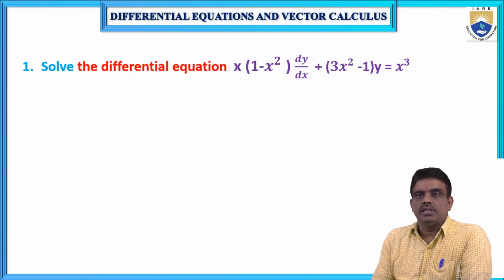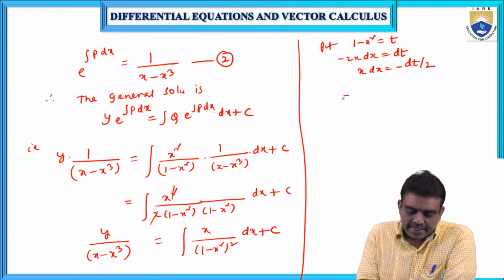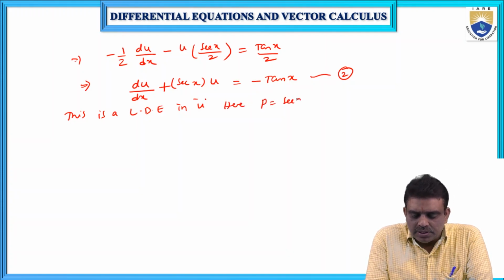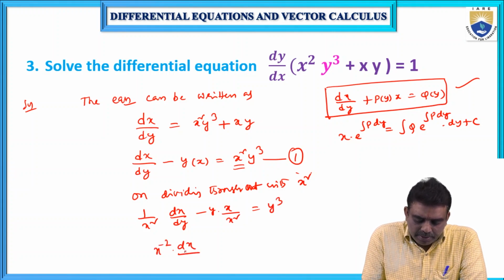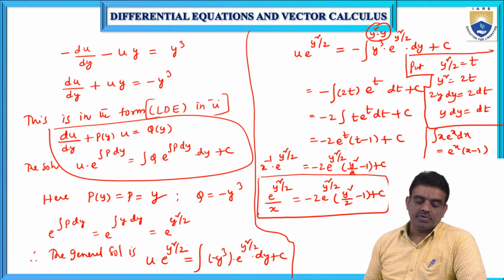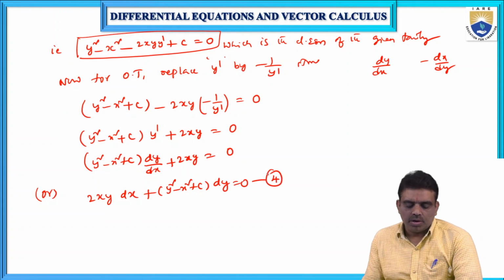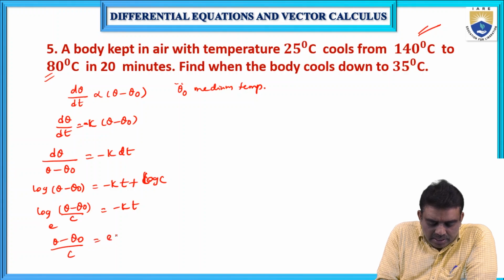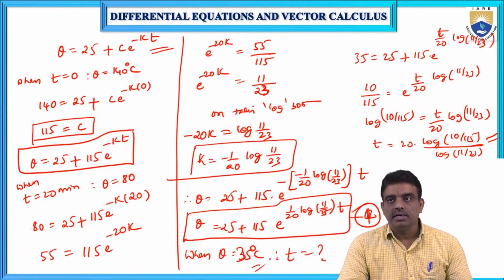Question Bank on First Order and First Degree Differential Equations Part B by Dr. G Srinivasu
Question Bank on First Order and First Degree Differential Equations Part B by Dr. G Srinivasu | IARE

Telangana, India.